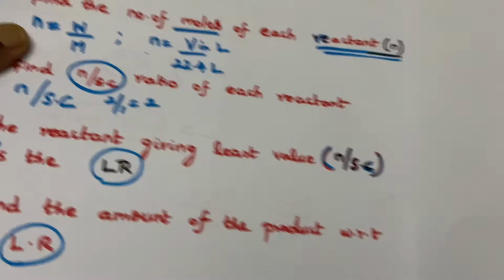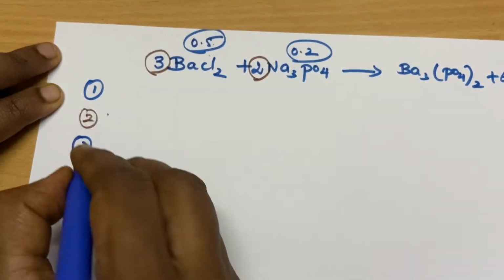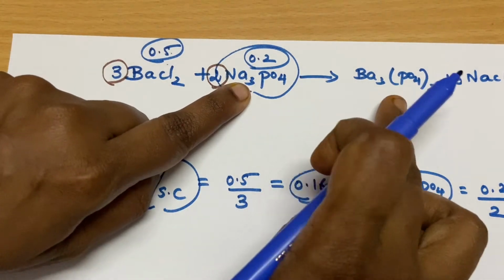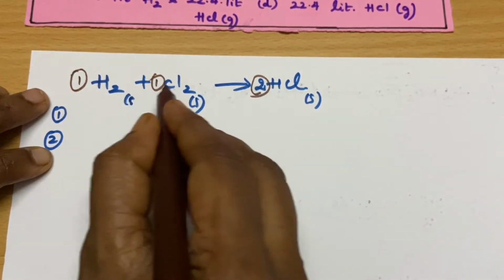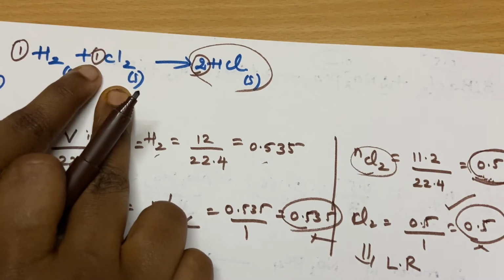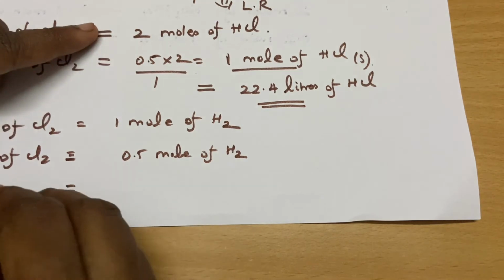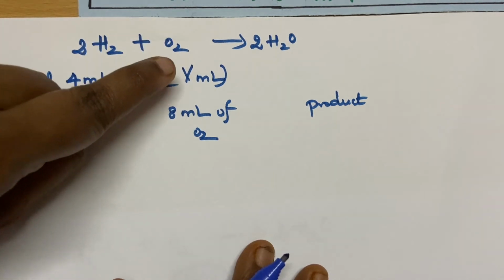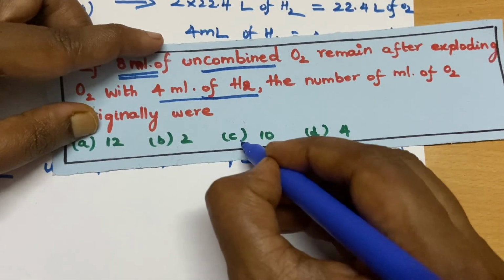Limiting reagent- Solving previous year NEET questions- Basic Concepts in Chemistry